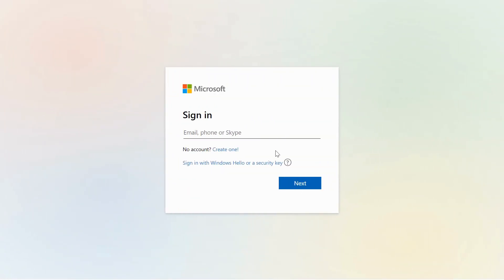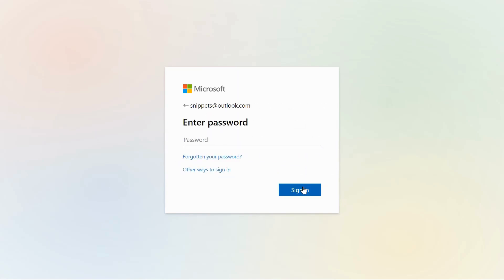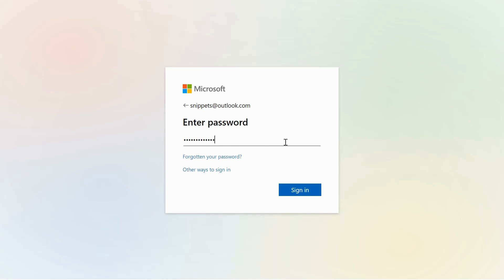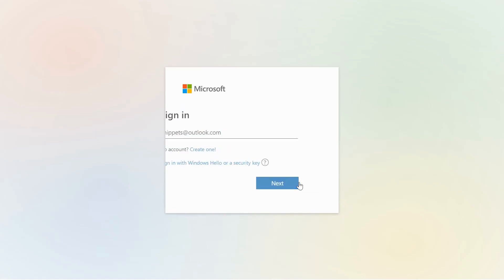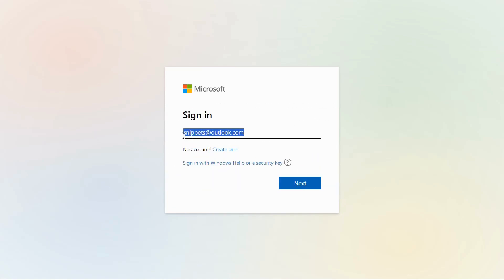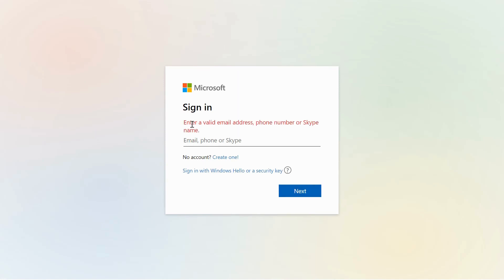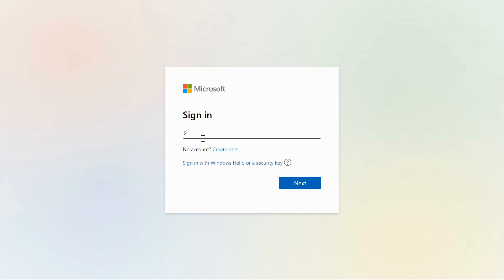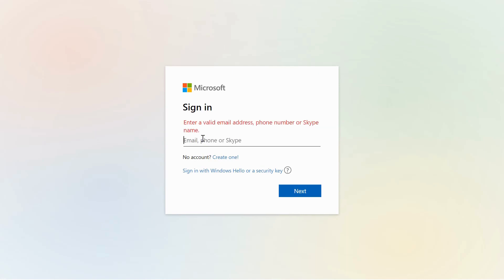Microsoft Sign-in Form using HTML CSS and JS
In today's exciting video, we're diving deep into the world of web development as we recreate the iconic Microsoft Sign-in Page from scratch using HTML CSS and JavaScript. Brace yourselves, because this isn't just your typical coding tutorial – we've gone the extra mile to ensure every aspect of the original Microsoft Sign-in Page is beautifully replicated, from its sleek animations, eye-catching design, and captivating backgrounds, to the precisely matched colors and fonts.

Timelines:
00:00 Introduction
00:03 Preview
00:49 Coding HTML Layout
02:57 CSS
12:12 Form Functionality